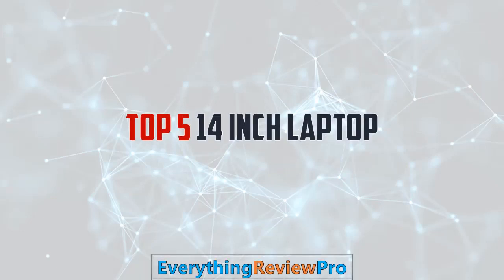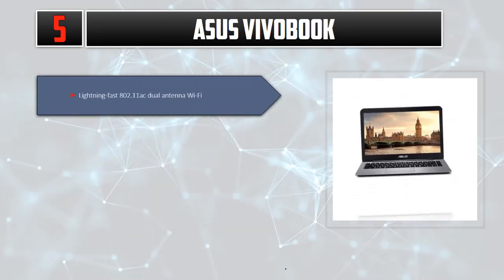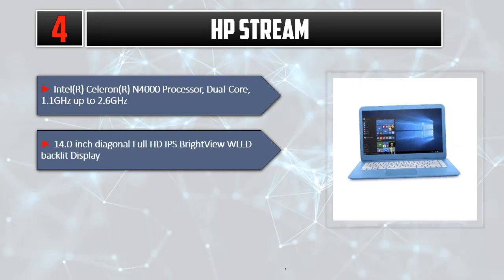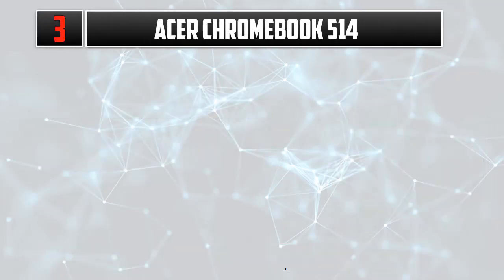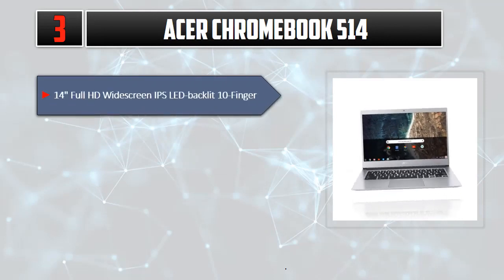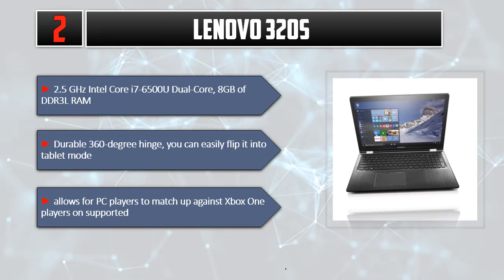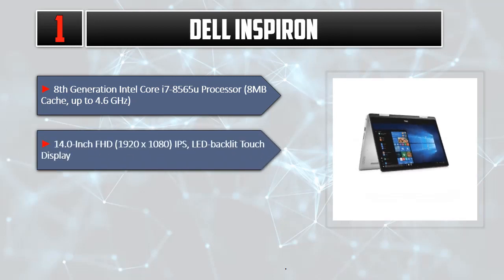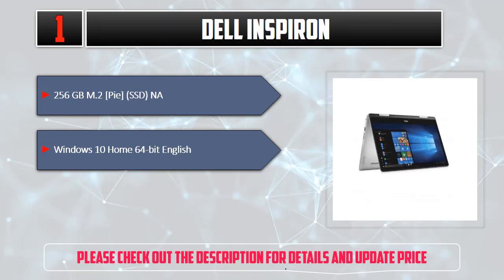The 5 Best 14-Inch Laptops of 2019 - Are They Large Enough?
► Links to the  14-Inch Laptops we mentioned in this video: [US]
► 5. ASUS VivoBook
► 4. HP Stream 14
► 3. Acer Chromebook 514
► 2. Lenovo 320S
► 1. Dell Inspiron

➡️ In This video, we will list the top 5  14-Inch Laptops, It took a lot of time and effort to pick the 5 most efficient and best 14-Inch Laptops from thousands of them for you. We tried to save your time. You can choose any of them according to your choice and requirements.

Shopping From AliExpress